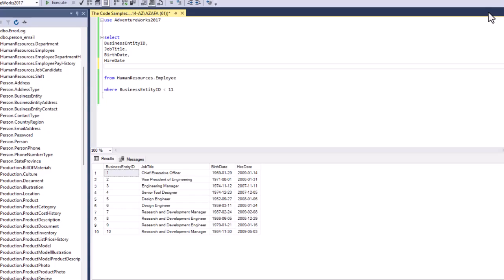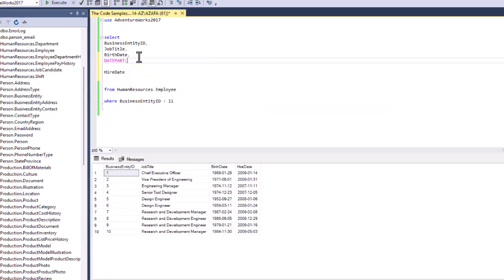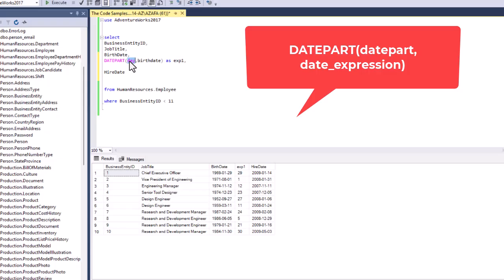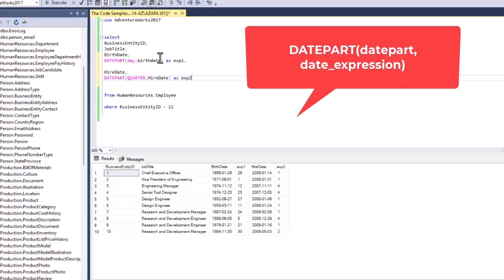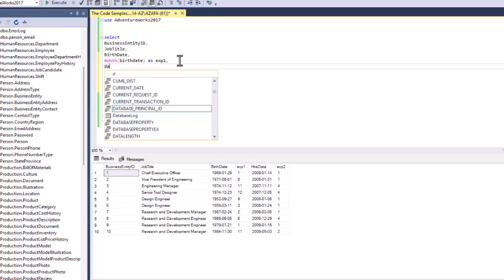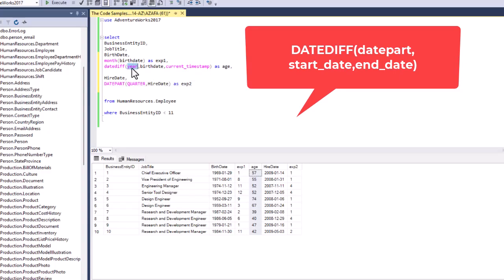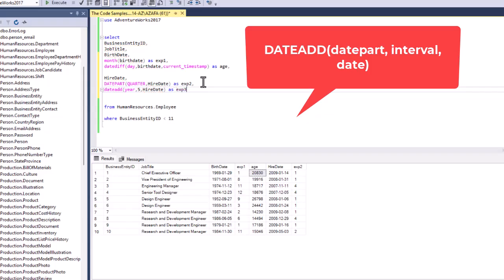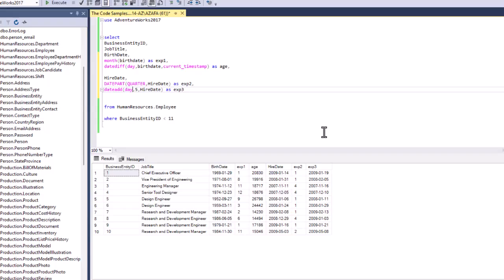SQL Working With Dates!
In this tutorial we will learn how to work with dates in SQL — including how to extract parts of a date, calculate differences between dates, and add or subtract time using built‑in functions like DATEPART, DATEDIFF, and DATEADD.